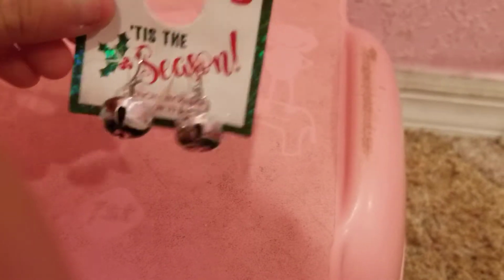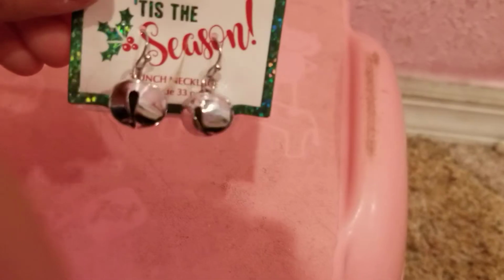How to make tea soda or coffee not Real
DIYs